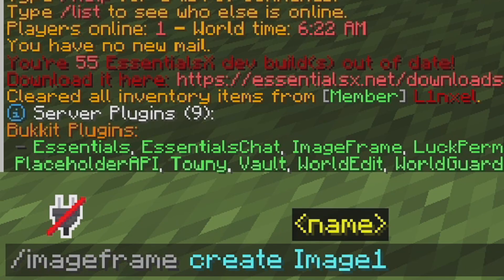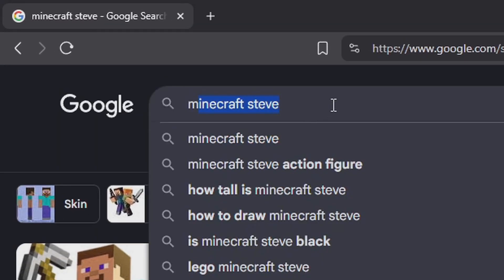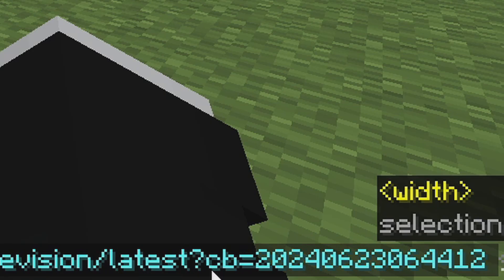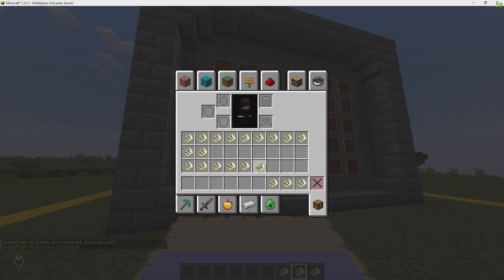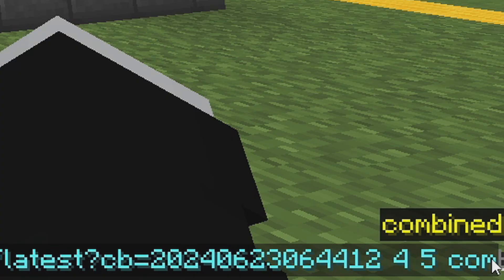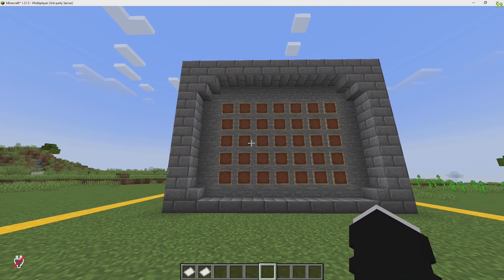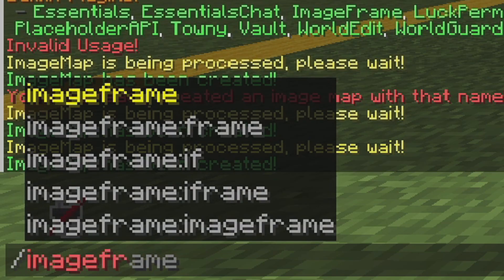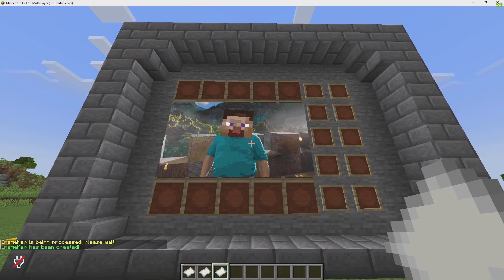How to Use the ImageFrame Plugin in Minecraft: Display Custom Images in Item Frames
Learn how to use the ImageFrame plugin in Minecraft to display custom images from the internet in item frames! In this quick tutorial, I’ll guide you through the steps to create stunning in-game visuals using the /imageframe create command, including how to set image URLs, dimensions, and combine maps. Perfect for server owners and creative builders!

Next Plugin Tutorial Date: [May 23rd, 2025, 10:30am CDT]